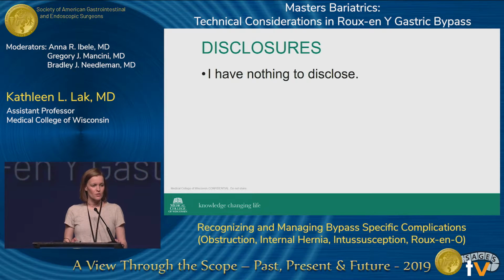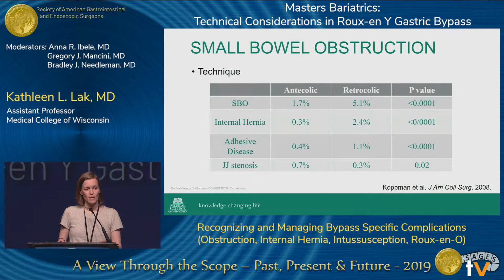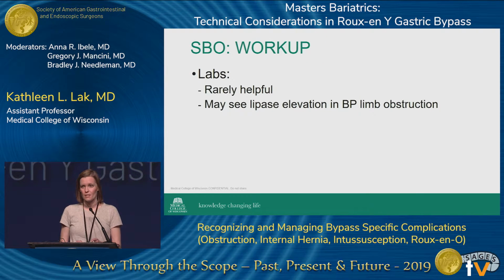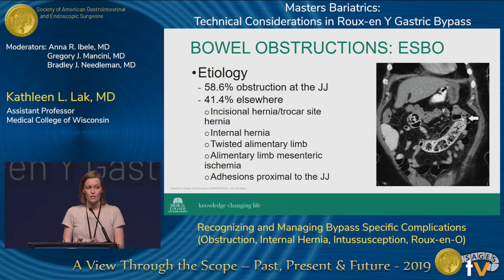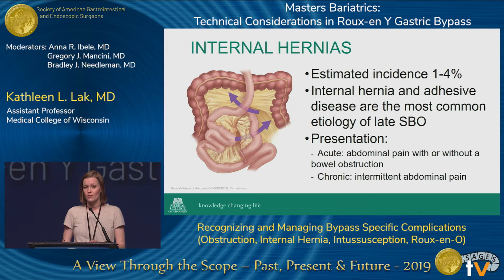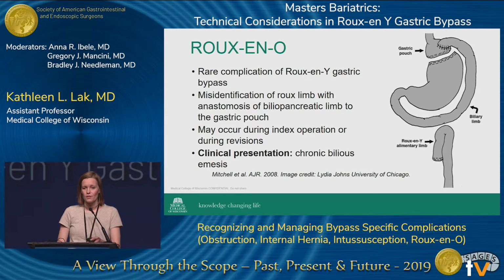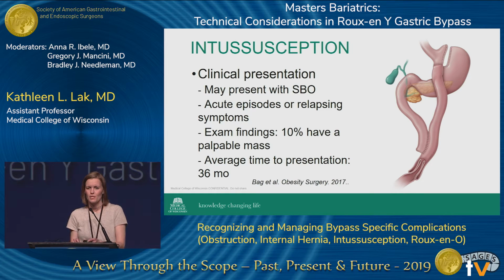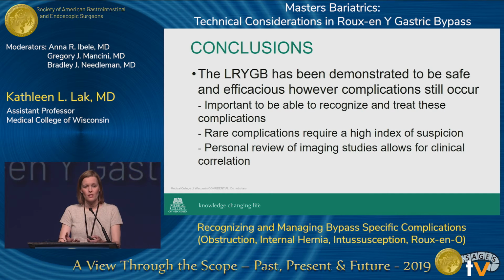POD# 360: Recognizing and Managing Bypass Specific Complications...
POD# 360: Recognizing and Managing Bypass Specific Complications (Obstruction, Internal Hernia, Intussusception, Roux-en-O)

Presented by Kathleen L. Lak at the "Masters Bariatrics: Technical Considerations in Roux-en Y Gastric Bypass" session during the SAGES 2019 Annual Meeting in Baltimore, MD on Wednesday, April 3, 2019